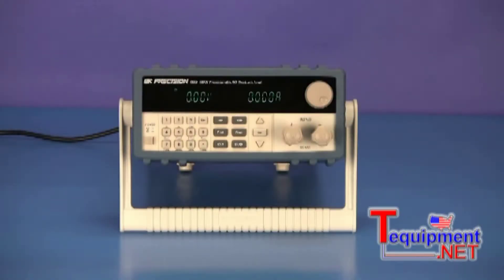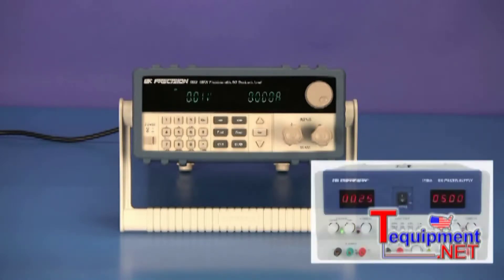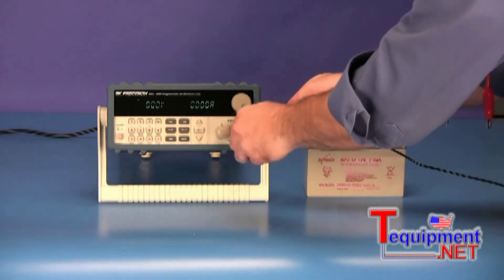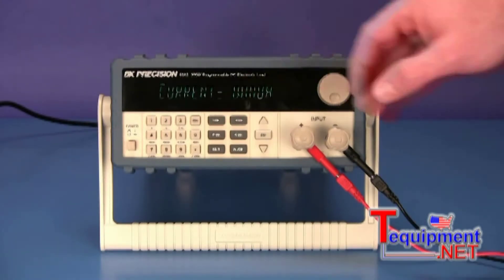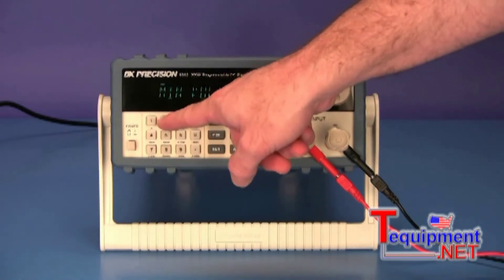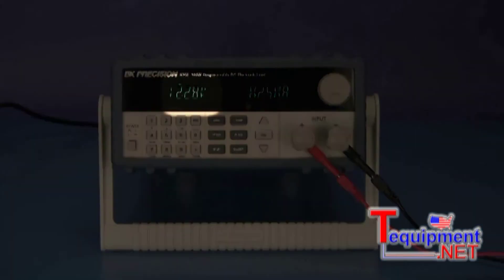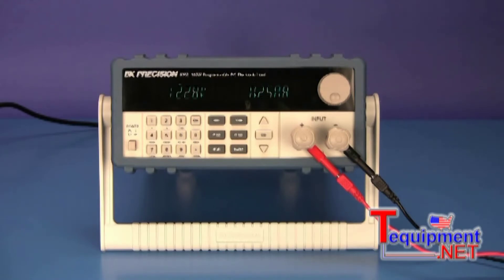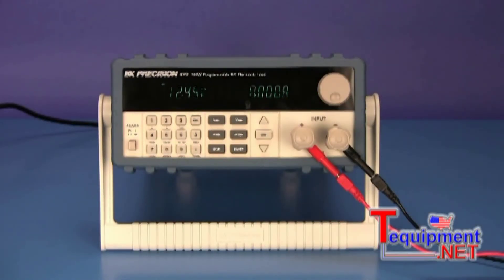BK Precision 8500 300W - Battery Amp Hour Discharge Test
BK Precision 8500 300W Programmable DC Electronic Load has a Battery testing mode to provide A*hr rating of battery (ending voltage level is adjustable).

Video By BK Precision